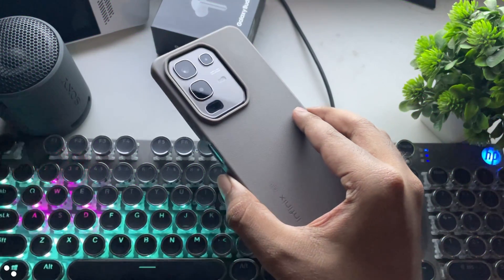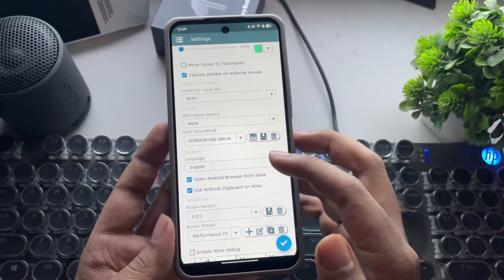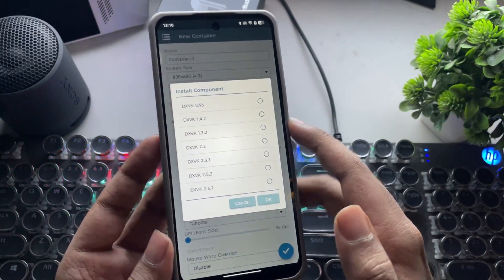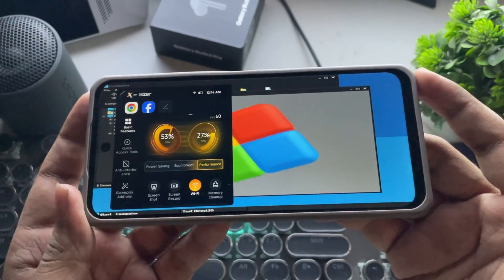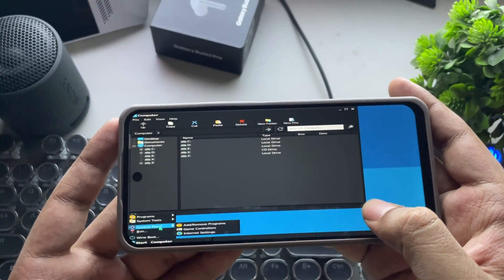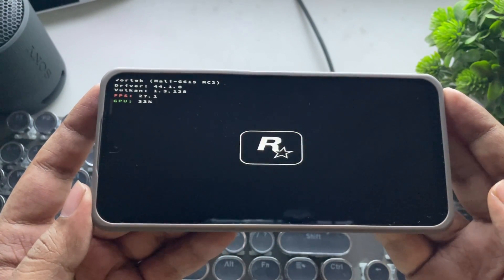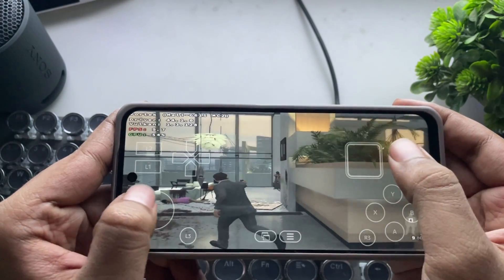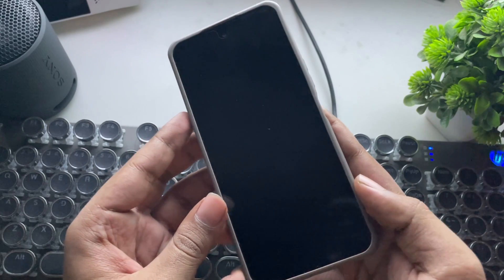Winlator 10.1 on Android Mali GPU Test – Drivers Fixed & Best Settings!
Winlator v10.1 on Android Mali GPU Phone TEST – DX11 Drivers Fixed & Best Settings!

In this video, I’m testing the Winlator 10.1 update on a Mali GPU Android device. This version brings major improvements for MediaTek and Exynos Mali phones, including support for DirectX 10 and DirectX 11 titles using Vortek Driver. I’ll show you the best settings and tests.

Timeline:
0:00 Intro part
0:56 Best Settings, Container setup
2:45 System Container, Drivers
3:50 Just Cause 2, 800x600 DX10
4:54 Max Payne 3, 800x600 DX11
6:45 Test Coming soon

Phone 1 Specifications:
➤ Model: Infinix Note 50X 5G
➤ OS: Android 15, XOS 15
➤ CPU: Mediatek Dimensity 7300 Ultimate (4 nm), ARMv8.2-A, 5W TDP
Cores: 4x 2.5 GHz (A78) & 4x 2.0 GHz (A55)
➤ GPU: Mali-G615 MP2, Upto 1050 MHz, FP32: 1.06 TFlops
GPU Features: DirectX 12.1, Vulkan 1.3
➤ 8GB LPDDR4X RAM, 128GB ROM, UFS 2.2
➤ Display: HD+ 1600x720, IPS LCD, HDR10, 120Hz